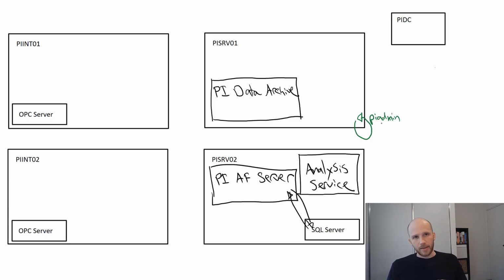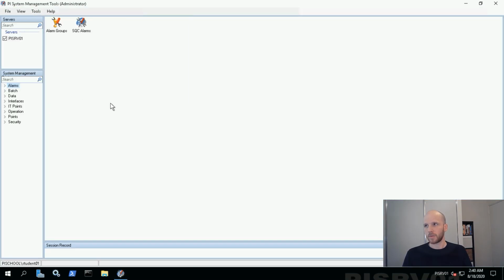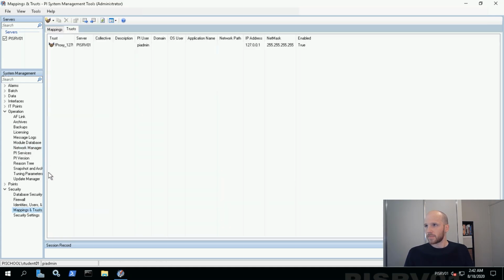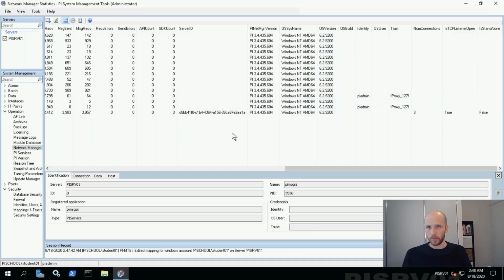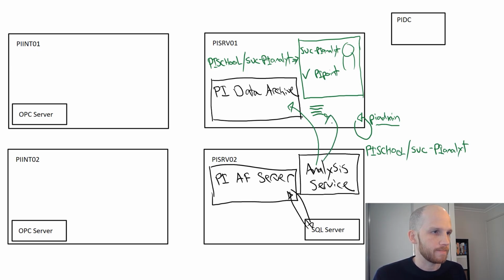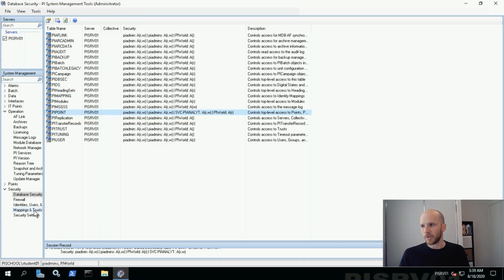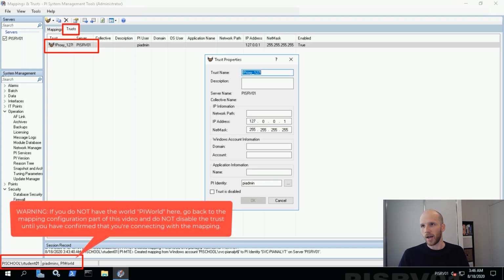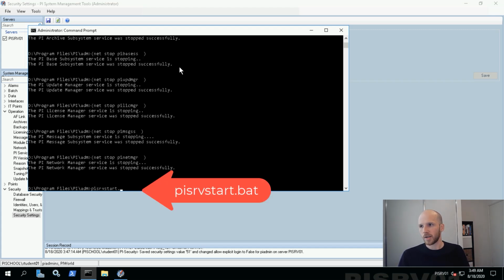PI System Admin: Basics - Setup Security after Installing PI Server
This video is part of a larger class and can be purchased